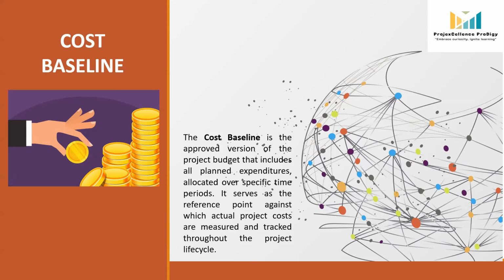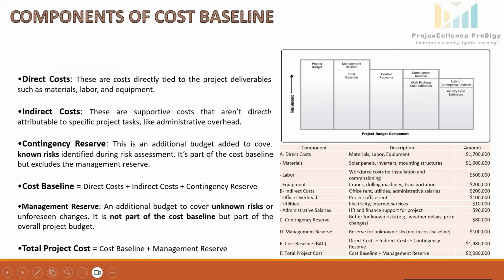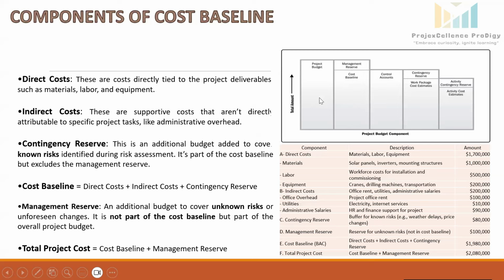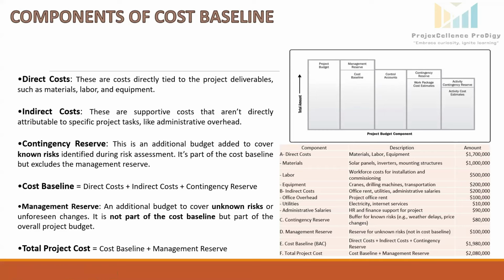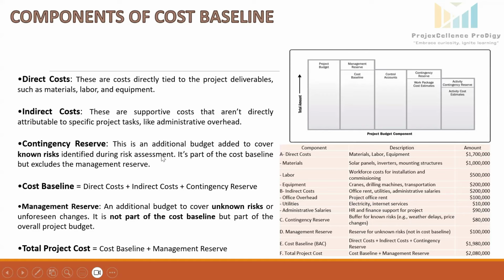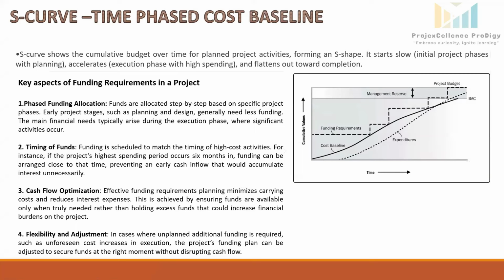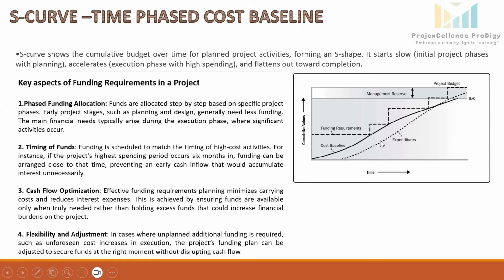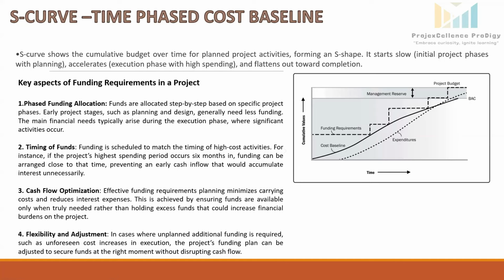How to Track Project Budget Using S-Curve & Cost Baseline | Project Performance Explained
📈 How to Track Project Budget Using S-Curve & Cost Baseline
Master the art of monitoring project costs and performance with the powerful tools of S-Curve analysis and Cost Baseline tracking.

In this video, you’ll learn:
✅ What is an S-Curve and how it reflects project progress
✅ How to set and use the Cost Baseline for budget control
✅ Interpreting variances between planned and actual costs
✅ Using S-Curve charts to identify cost overruns and schedule delays
✅ Practical examples of budget tracking in real projects
✅ Tips for integrating Cost Baseline and S-Curve into your project control system

Whether you're a project manager or PMP aspirant, mastering these techniques will help you keep your project on track financially and schedule-wise.